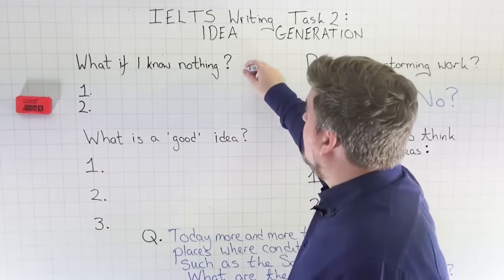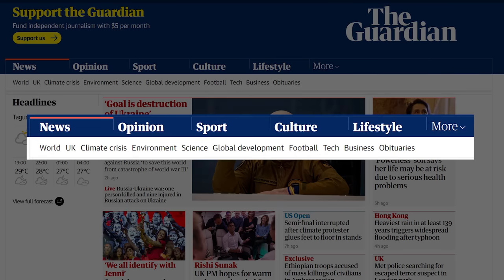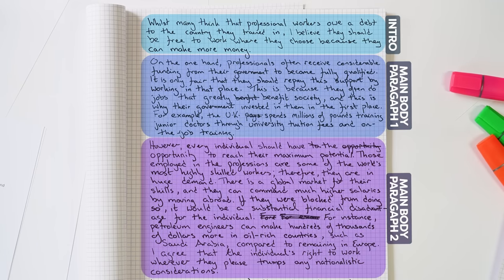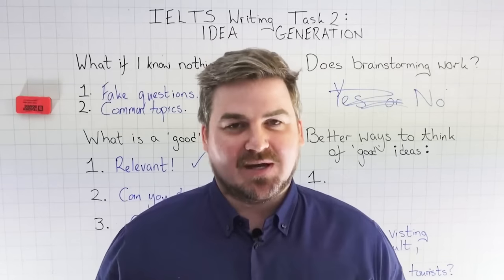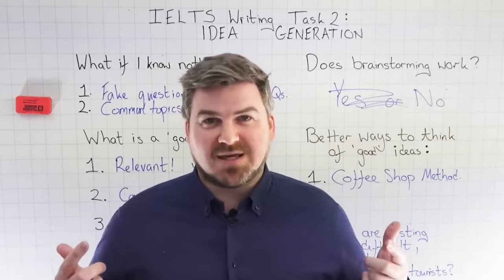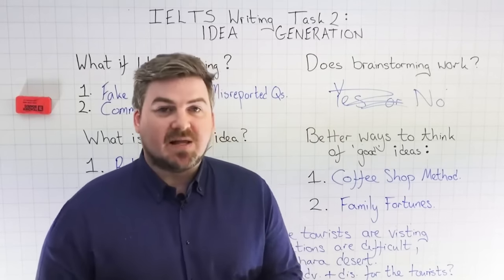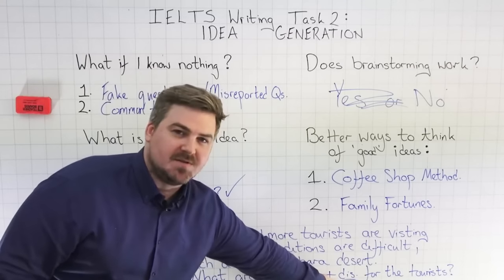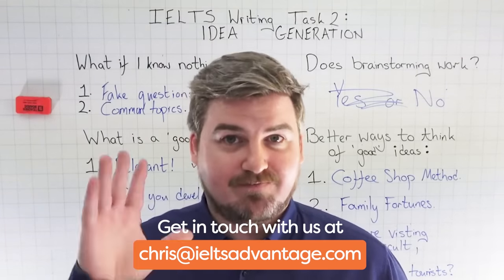Generate Band 9 IELTS Ideas After Doing This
Struggling with idea generation for IELTS Writing Task 2? You're not alone. In this video, we dive deep into the challenges faced by many and provide actionable solutions:

🔹 What Makes a Good Idea? Discover the simple truth about what examiners are genuinely seeking in your writing.

🔹 The Myth of Brainstorming: Find out why it's the least effective method and what you should do instead.

🔹 Top Strategies Revealed: Learn the 2 proven idea-generation techniques our VIP students use to achieve a Band 9.